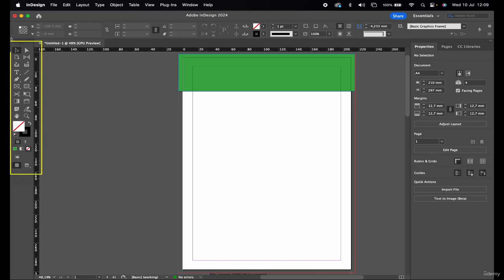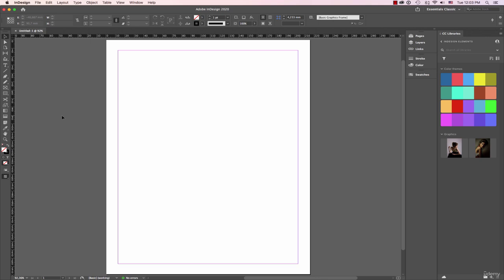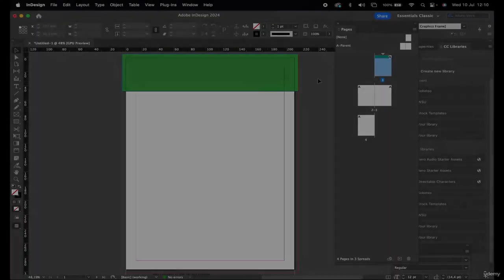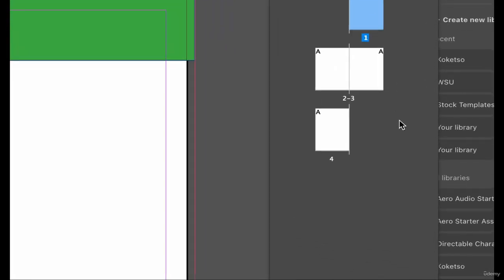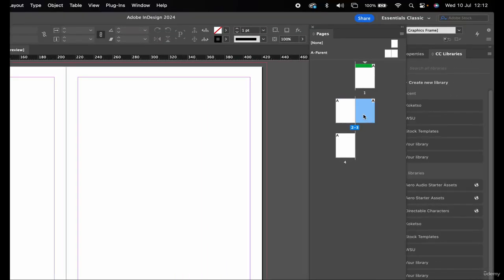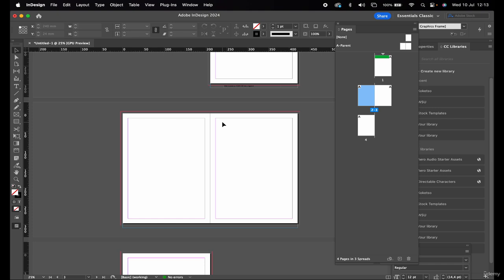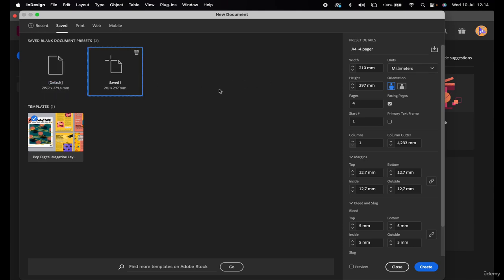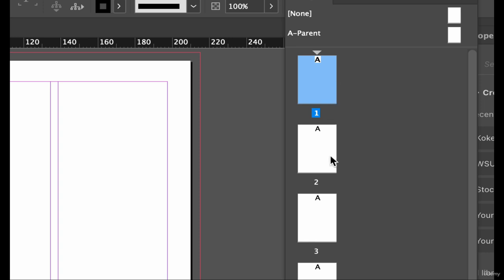Customizing workspace in InDesign | Design Your DREAM InDesign Workspace NOW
Boost your productivity and creativity with a customized InDesign workspace that fits your needs! In this video, you'll learn how to design your dream InDesign workspace from scratch. From setting up your toolbar to organizing your panels, we'll cover everything you need to know to create a workspace that helps you work more efficiently and effectively. Whether you're a beginner or an experienced designer, this tutorial is perfect for anyone looking to take their InDesign skills to the next level. So, what are you waiting for? Let's get started and design your dream InDesign workspace NOW!